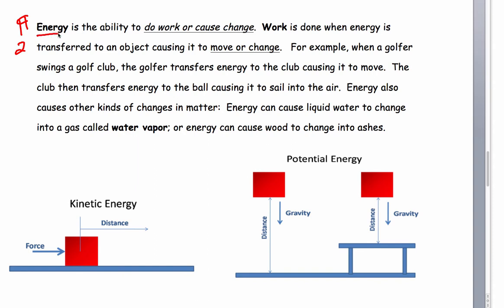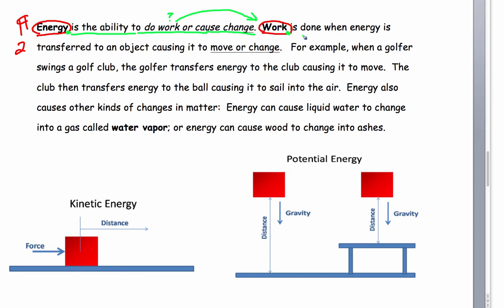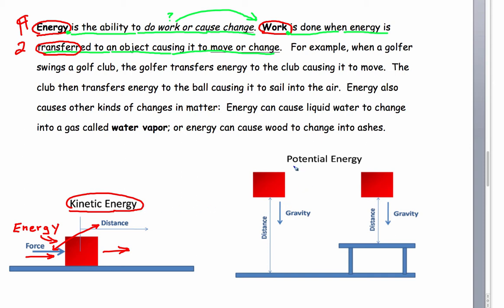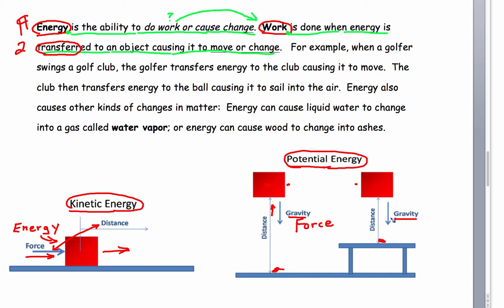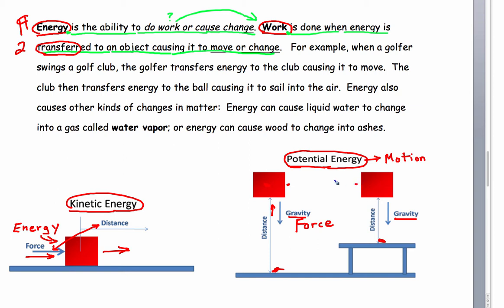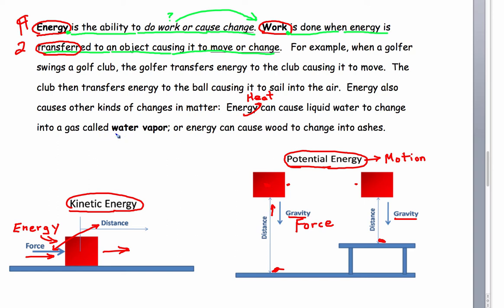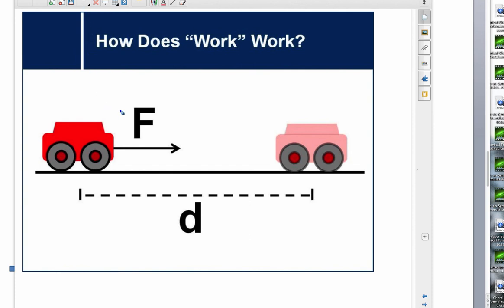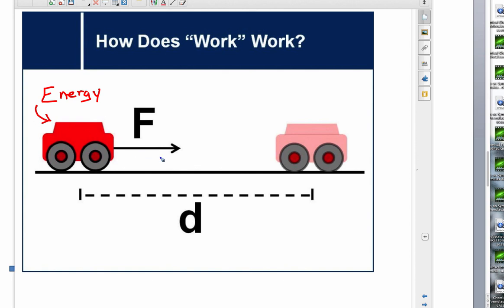V. 18 Energy Causes Work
What is energy?  How does energy cause work to be done?  What is an energy transfer?  What happens when energy is transferred from one mass of matter to another?